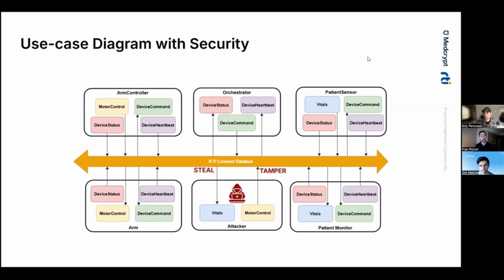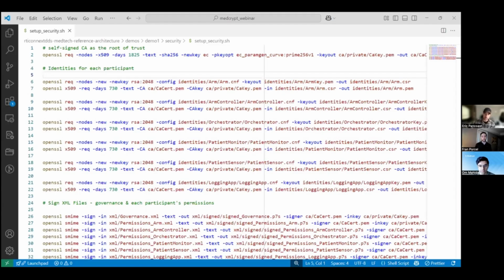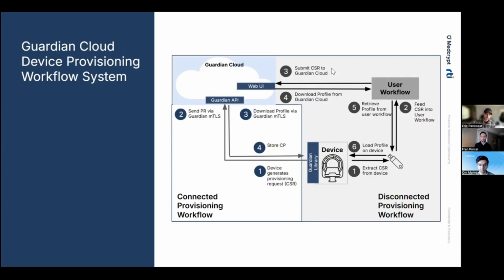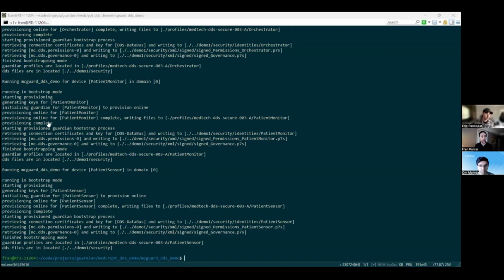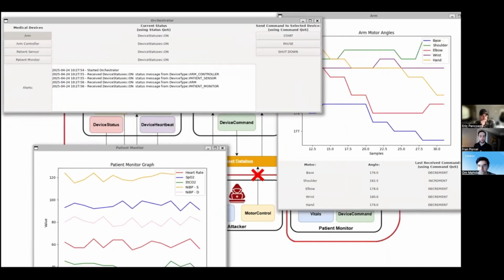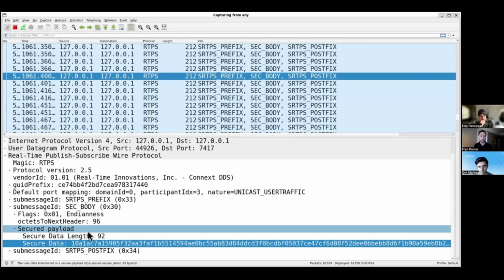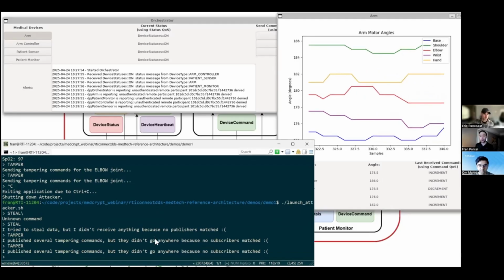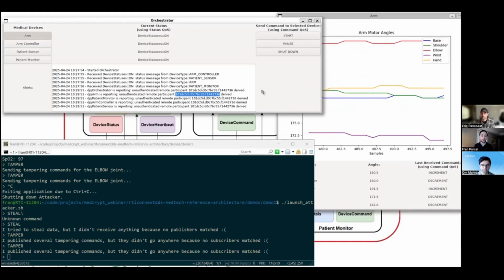Guardian Use Case Diagram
Medical device cryptography - real life application